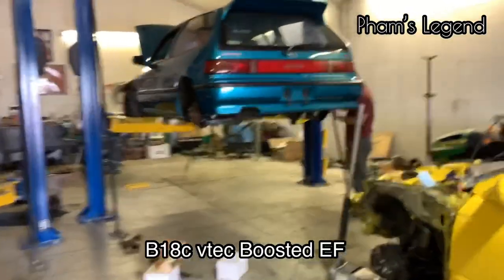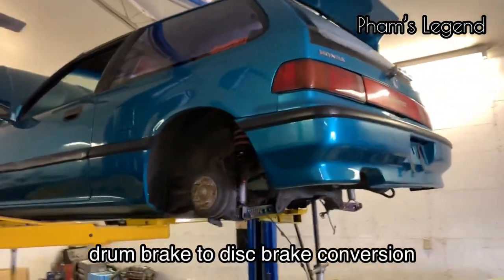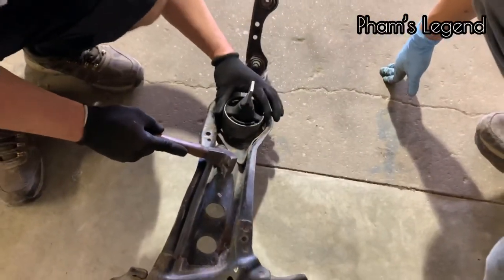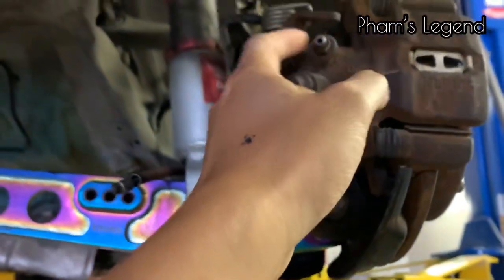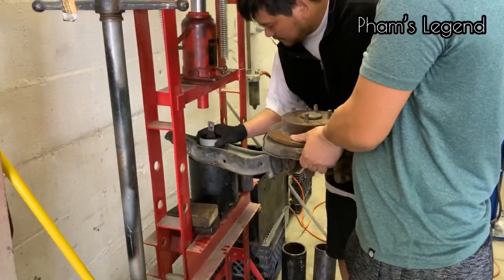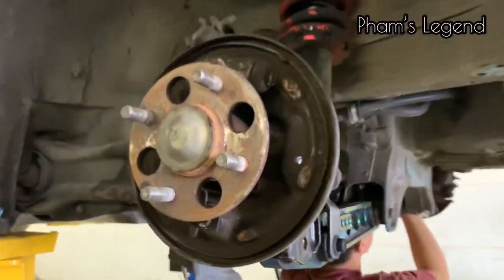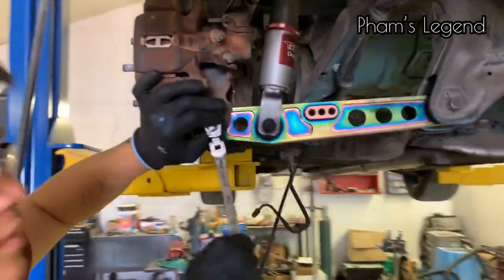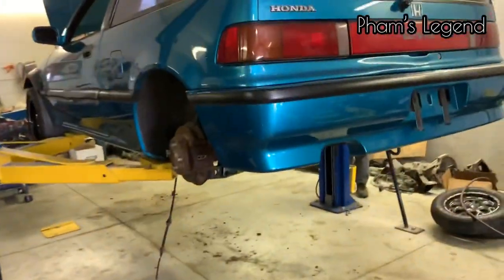Honda civic ef rear disc brake conversion || Pham’s Legend